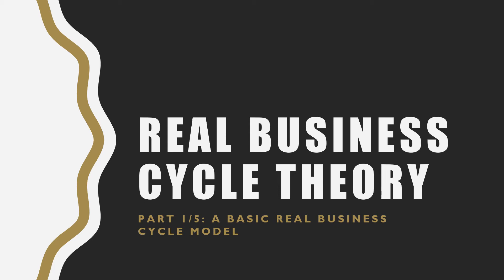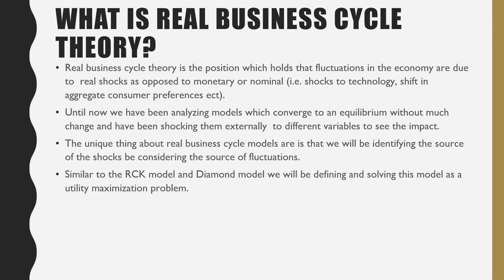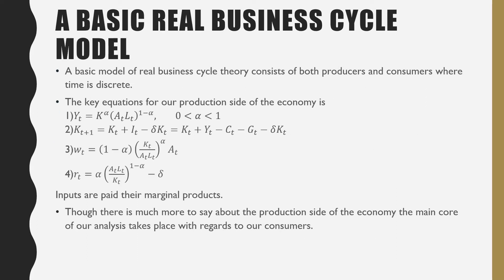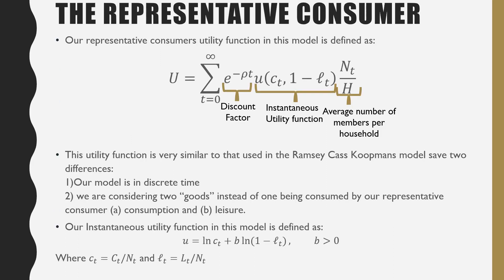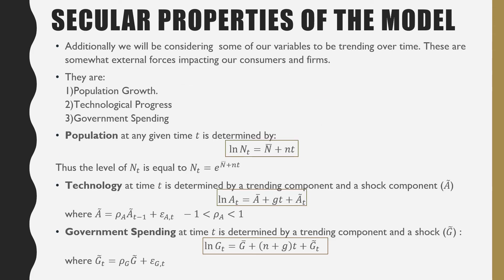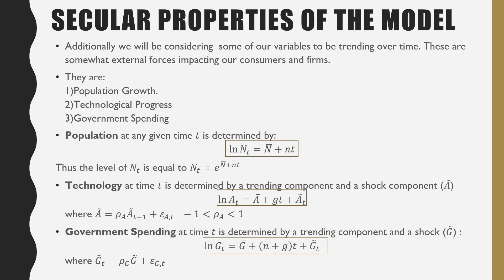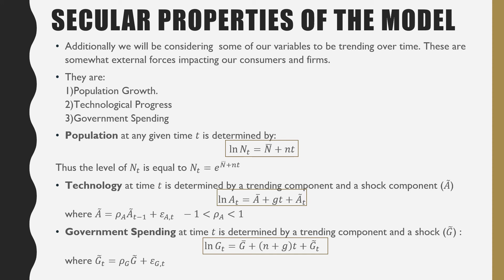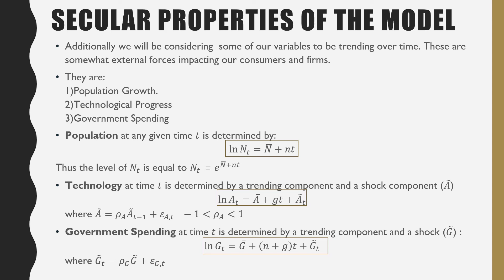Real Business Cycle Theory Part 1/5: A Basic Real Business Cycle Model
In this video I introduce a basic model of real business cycle theory based on that which is presented in David Romer's Advanced Macroeconomics.